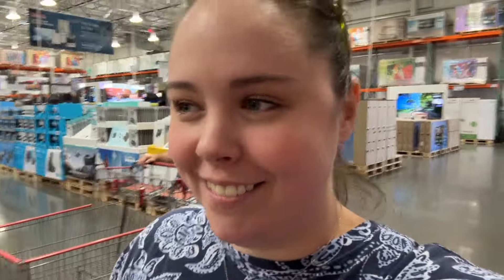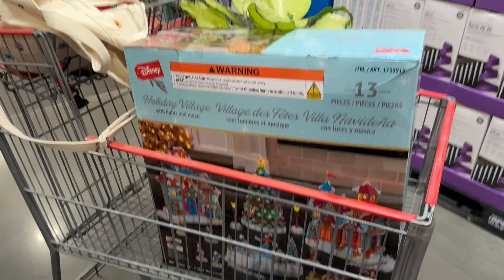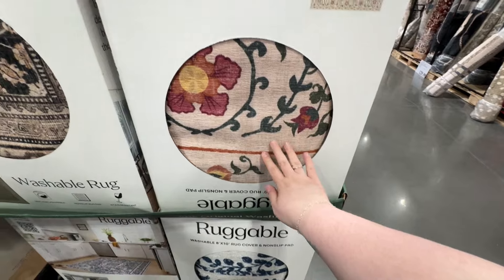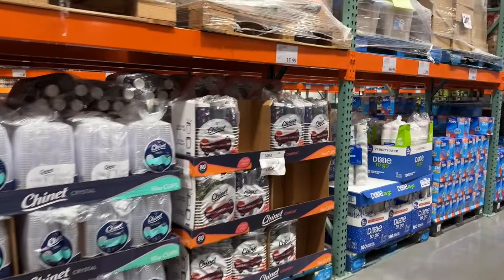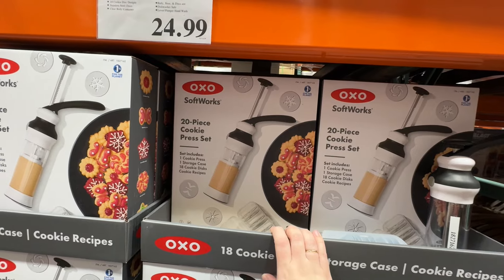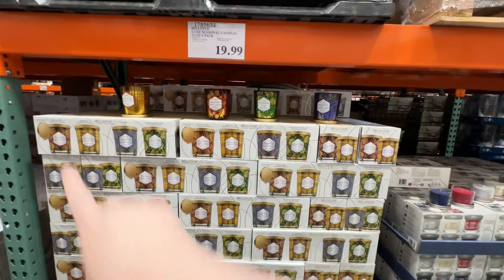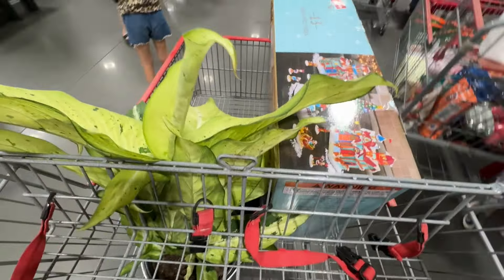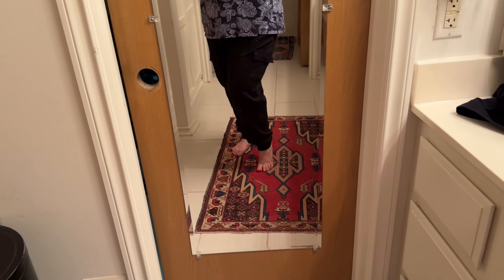Christmas came early at COSTCO! | Shop with me at Costco for all the fun holiday season & home finds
It’s TIME to go to COSTCO to see all of the fun holiday offerings! And mostly so I can buy my dream, very overpriced Disney Christmas village. LOL.

Maile's Instagram ►► @mailenicholehopkins
Eric's Instagram ►► @eric.strimple

Shoutout to a few of my fave creators, Sierra Schultzzie, Jessica Braun, and The Wads for inspiring me to start my own channel, and thanks to The Arnold Sisters, The Wads, and Destiny Sidwell for also making content that inspires me!